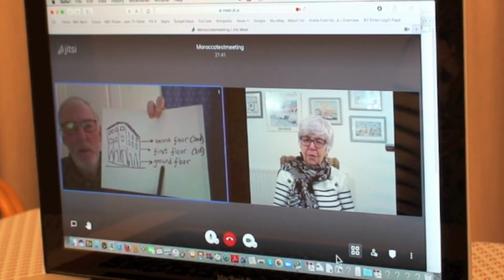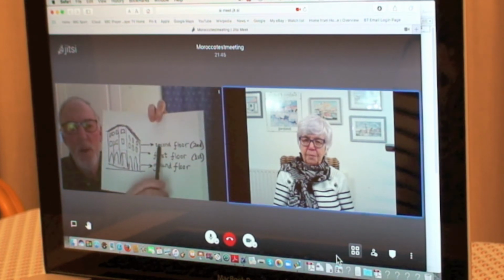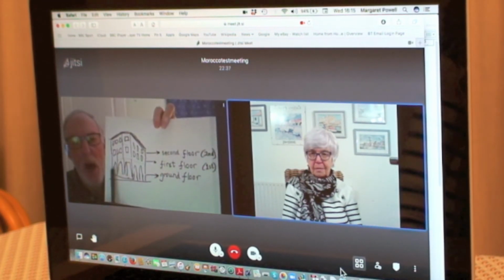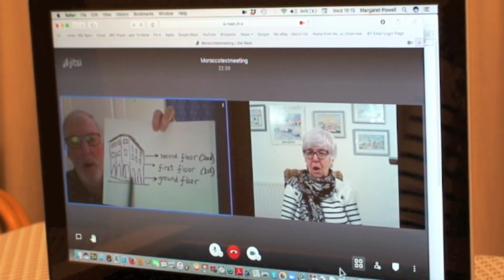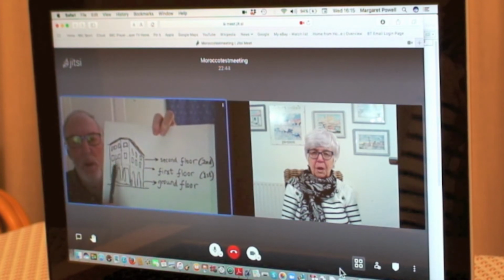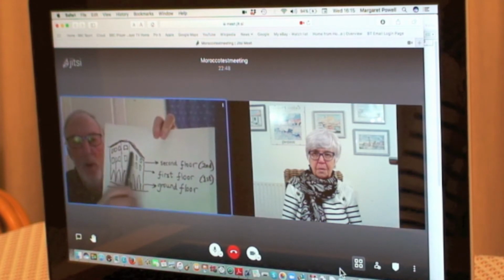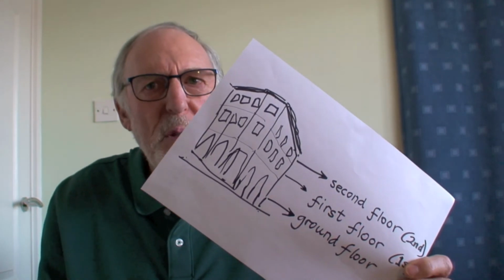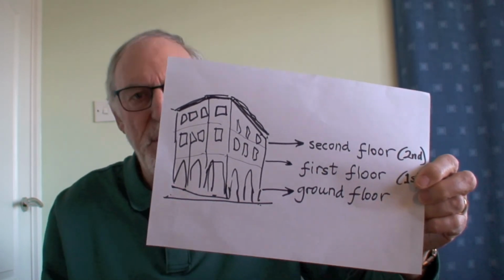Using Visuals in Online Language Teaching: Part 2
Filmed during the third UK COVID-19 pandemic lockdown in February 2021, this film explores and demonstrates the use of word cards, picture cards and photographs in online language teaching/learning.  The film is based on real, e-volunteer teaching experiences with Moroccan students November 2020 to March 2021.  Bob and Maggie volunteered. with:
people and places